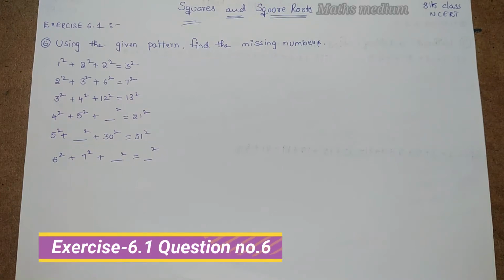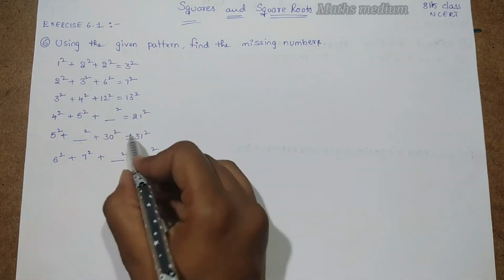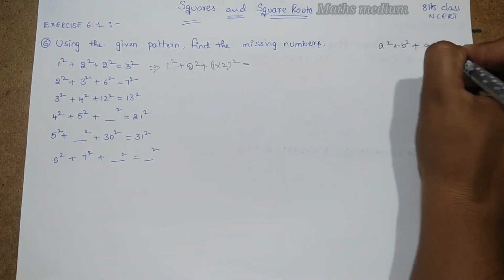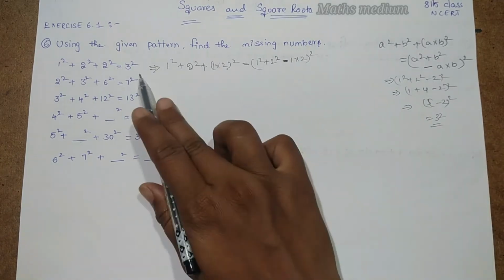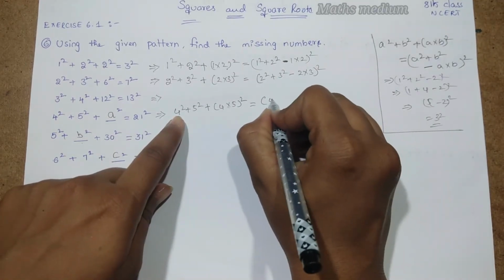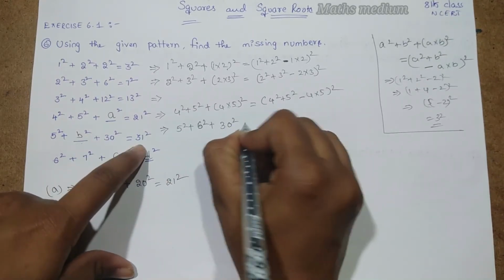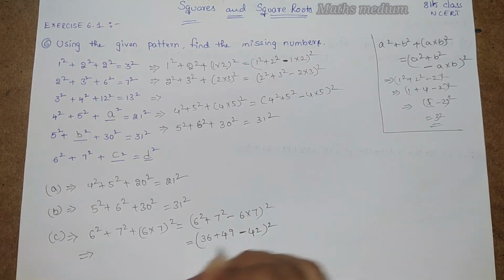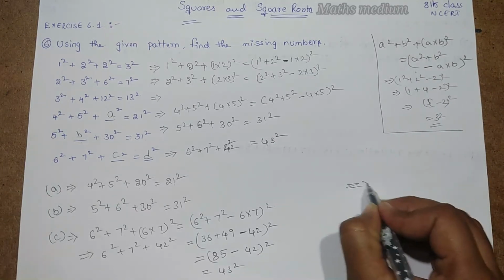Exercise-6.1 Question.no-6-Squares &Square Roots-8th class/ncert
Question no.6: Using the given pattern, find the missing numbers:
1²+2²+2²=3²
2²+3²+6²=7²
3²+4²+12²=13²
4²+5²+?=21²
5²+?+30²=31²
6²+7²+?=?